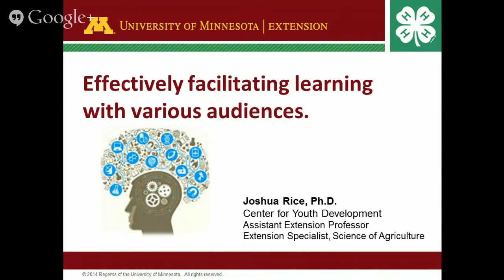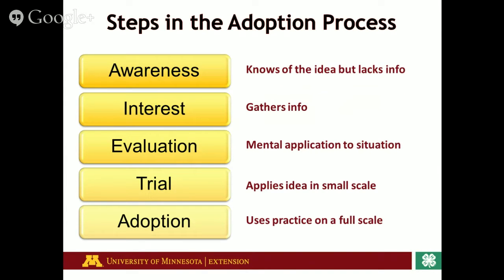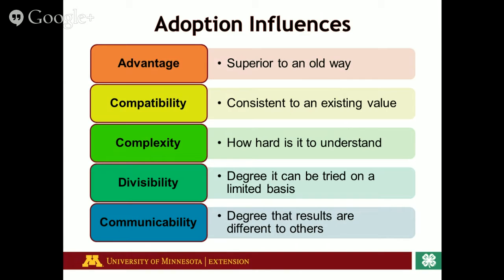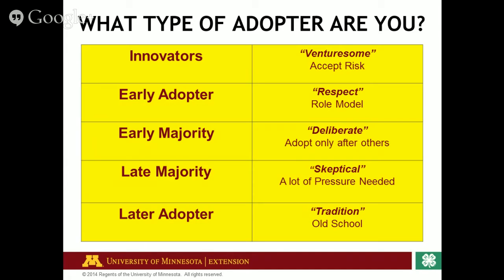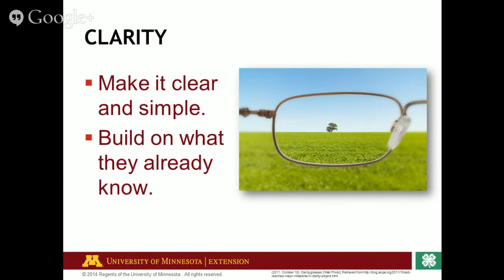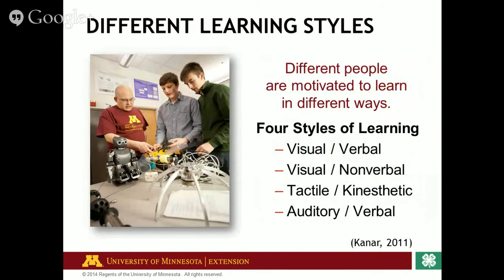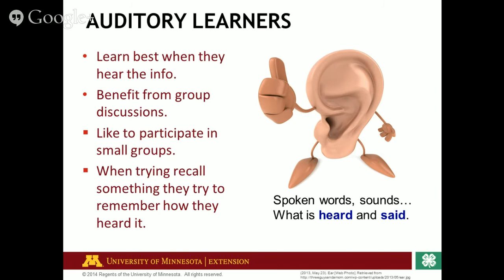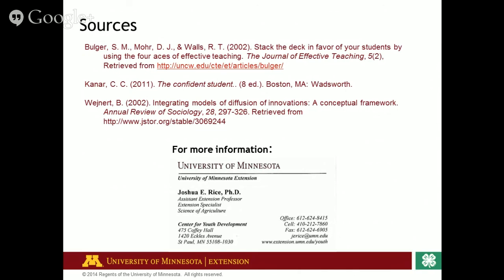Effectively facilitating learning with various audiences.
Identifying the steps within the diffusion and adoption process.
Exploring the 4 aces of effective teaching.
Examining 4 different learning styles.